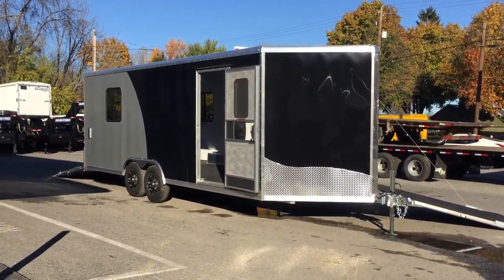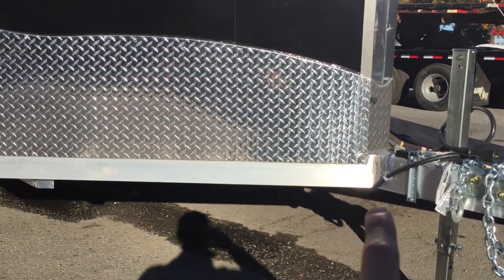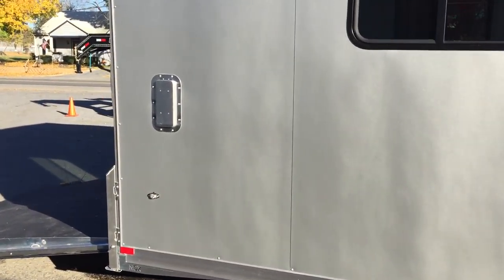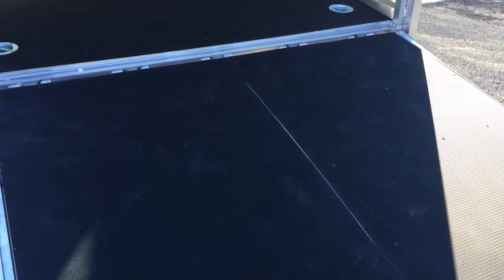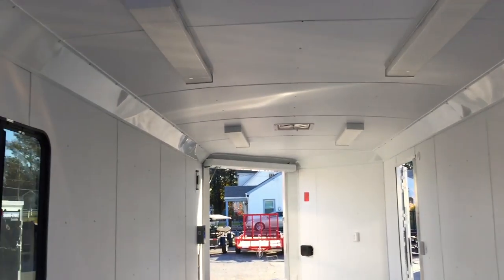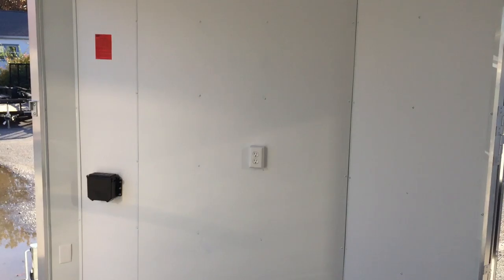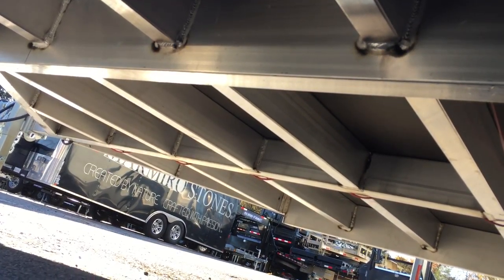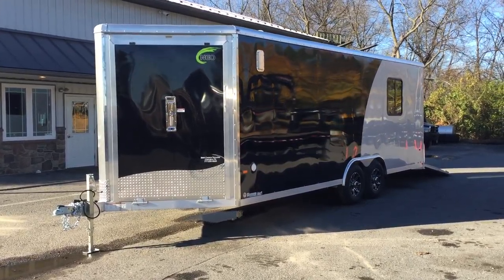Neo NCXR 8.5x22' 9990# GVW Aluminum Enclosed Car Trailer Toy Hauler